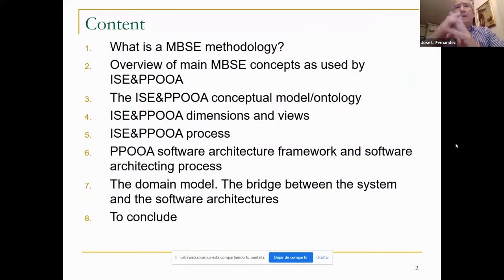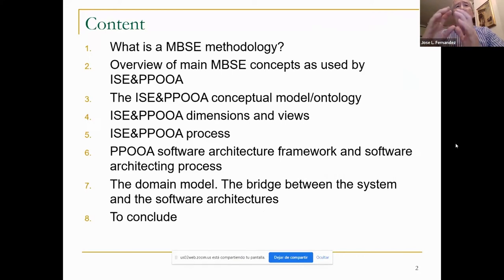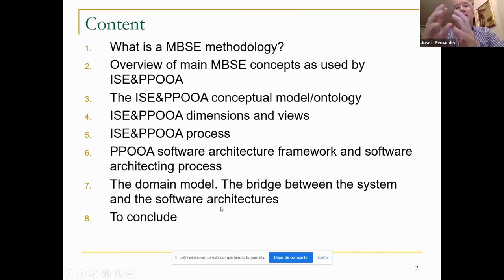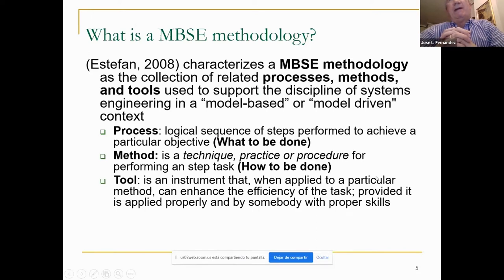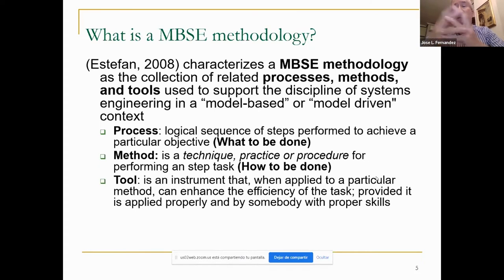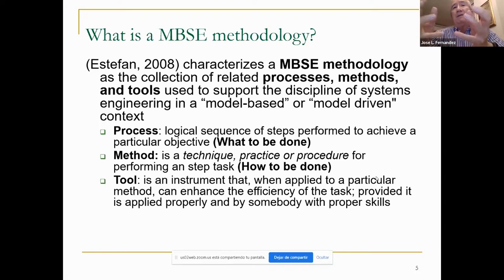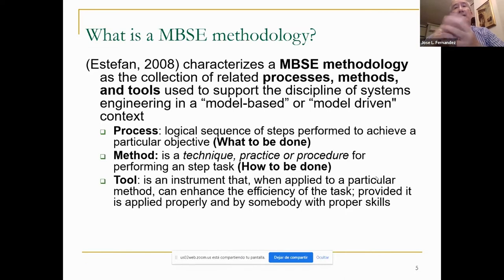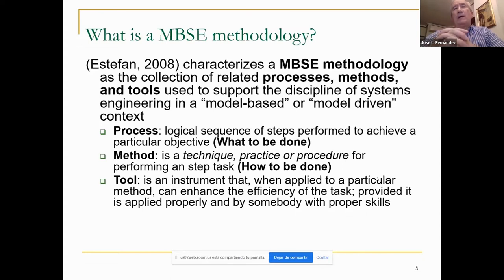2022-09-21: Bridging the gap between the system and software architectures (Fernandez)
Dr. Jose L. Fernandez presents an integrated systems and software engineering process named ISE&PPOOA (Integrated Systems Engineering and Pipelines of Processes in Object Oriented Architectures) where traditional functional based systems engineering is combined with MBSE using the functional paradigm to represent behavior.